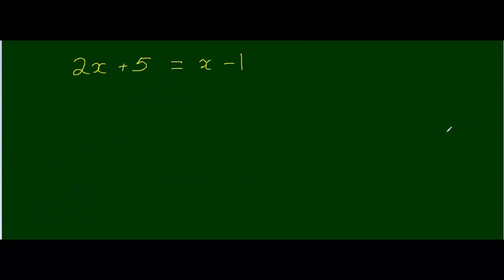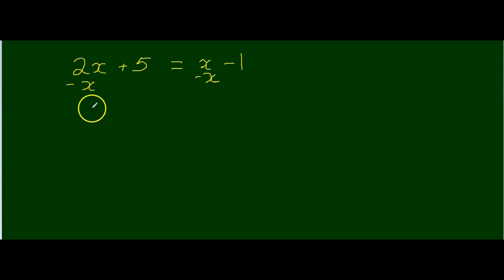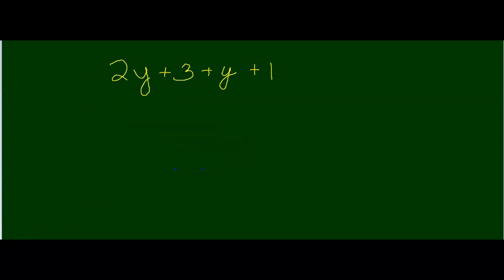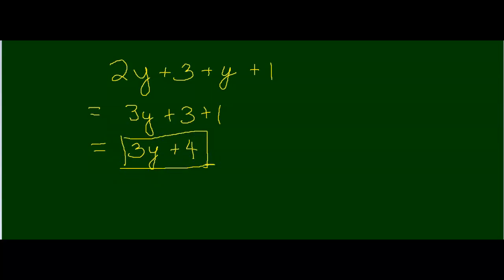Preparing for Algebra 1 - Easy Ways to Improve Grades by Reducing Errors & Confusion in Under 10 min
In this video, I go over very simple tips to get you off on the right foot on your journey towards Algebra 1 and beyond. By keeping your solving process neat, you'll reduce errors and confusion, which in turn should improve your Math grade painlessly!